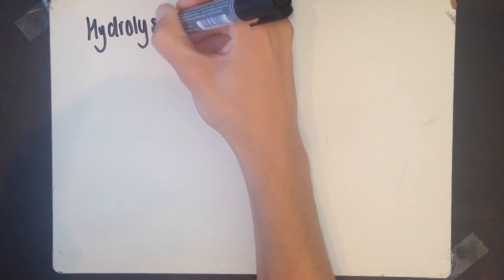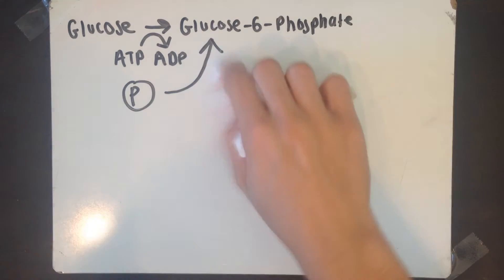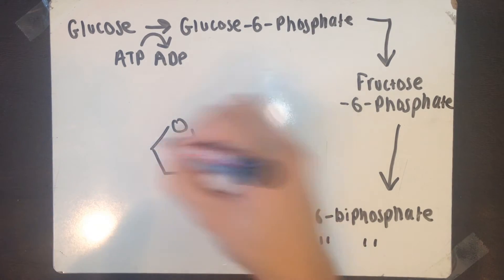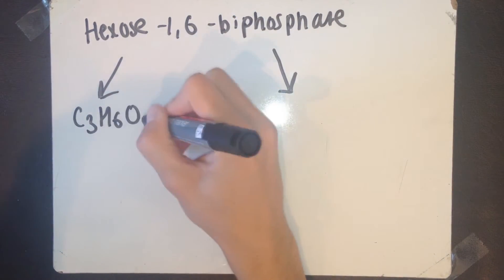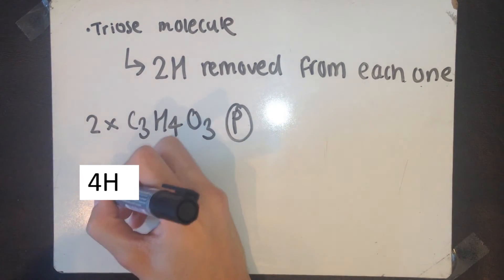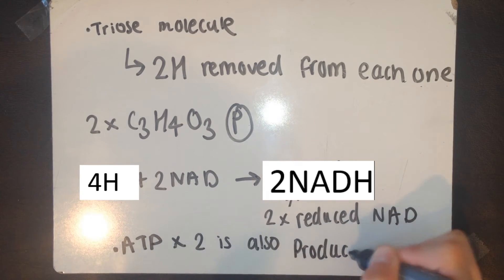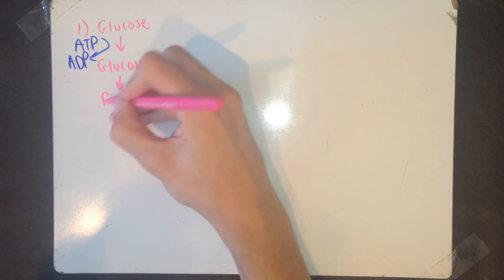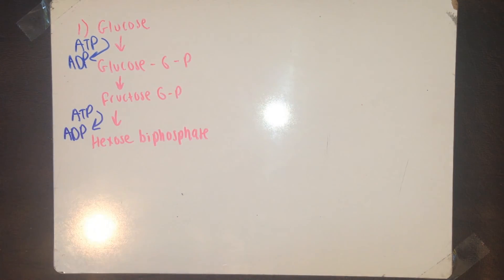A2 Biology - Glycolysis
In this video we go over the different stages of Glycolysis.